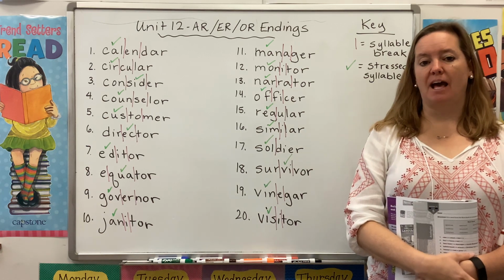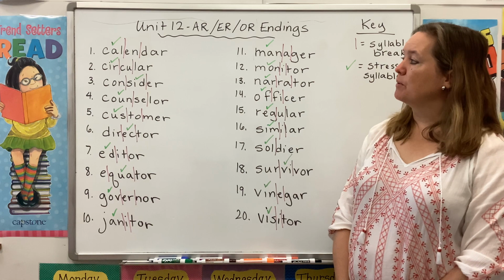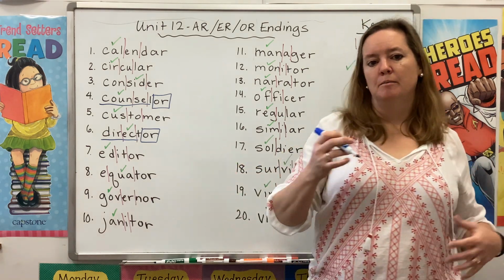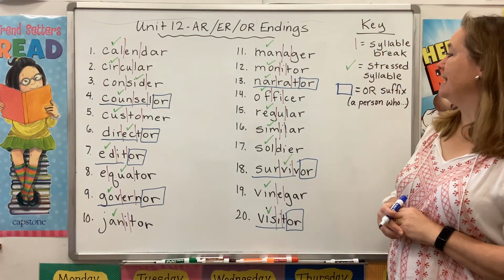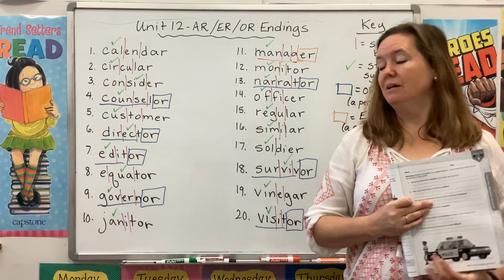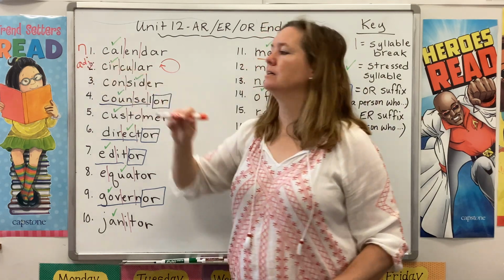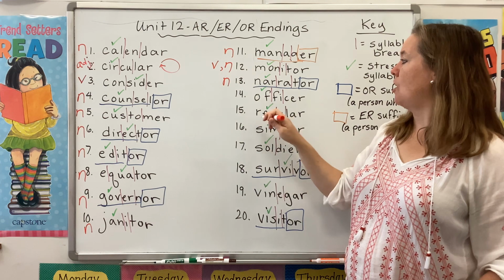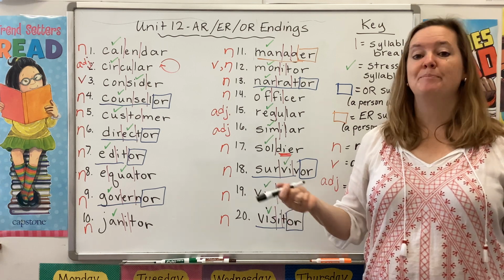180 Days of Spelling and Word Study: Grade 5, Unit 12 (AR, ER, OR Endings)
This week's focus is multisyllabic words that end with AR, ER, or OR. Words that end with AR are usually adjectives or nouns. In many cases, ER and OR are used as a derivational suffix to change a verb to a noun. Students learn to drop the silent E when adding ER or OR, since these suffixes start with a vowel.